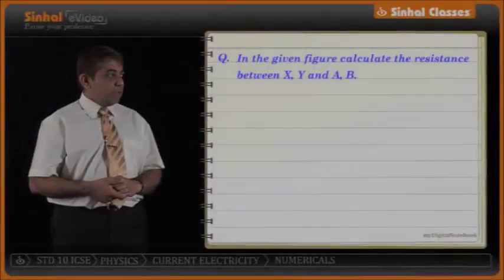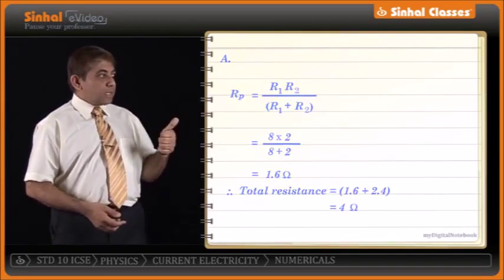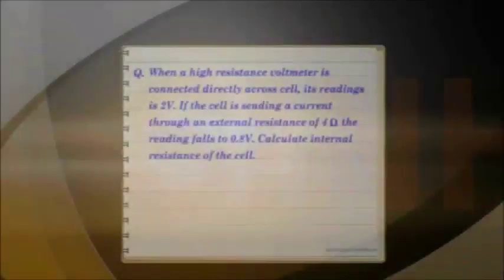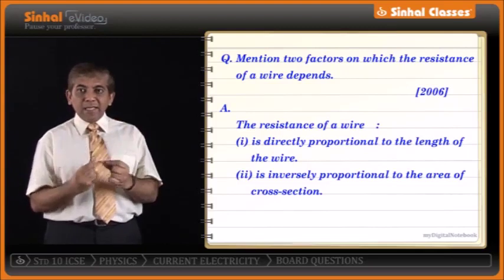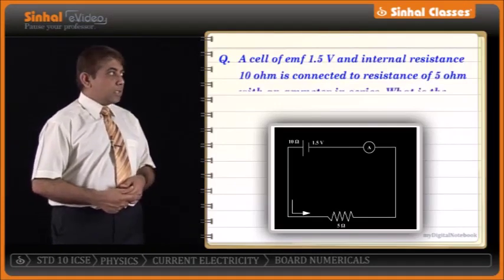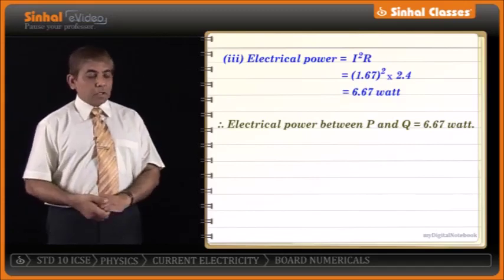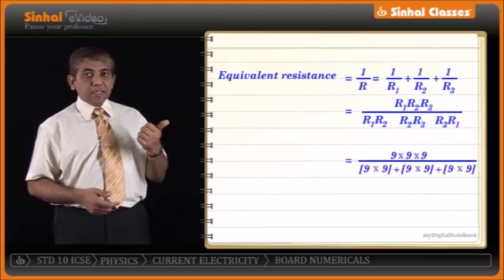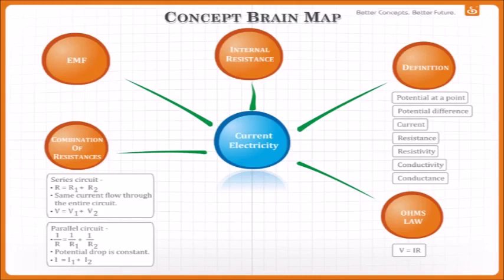Current Electricity Part 3